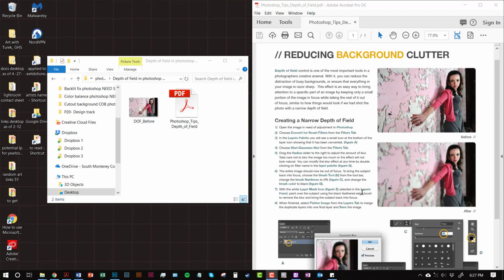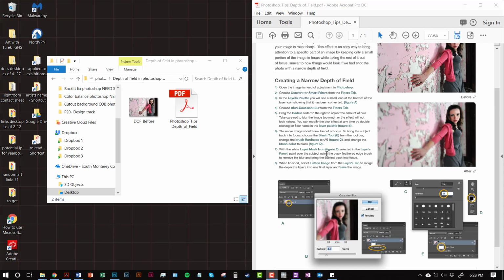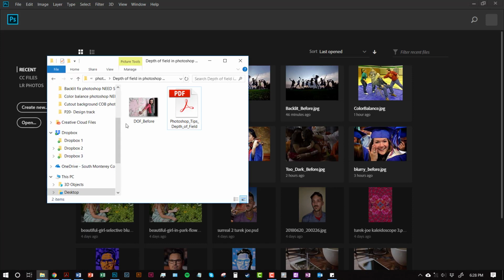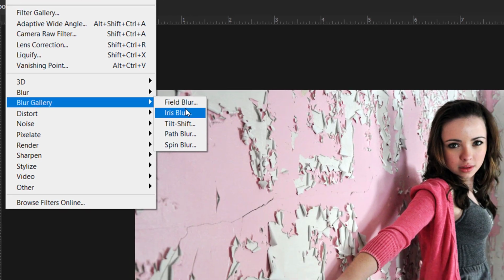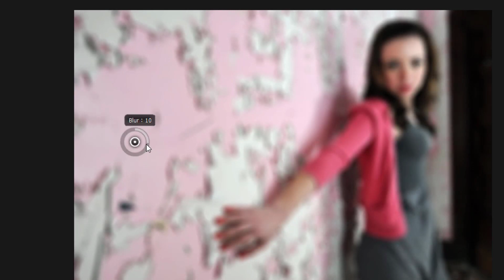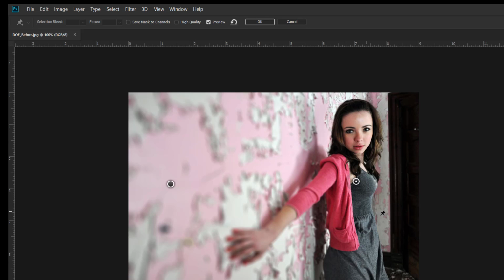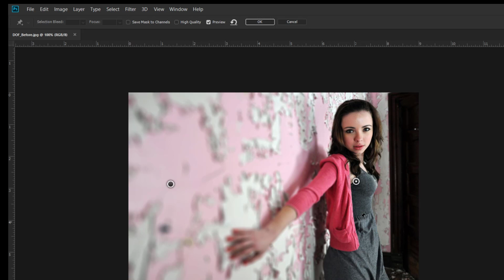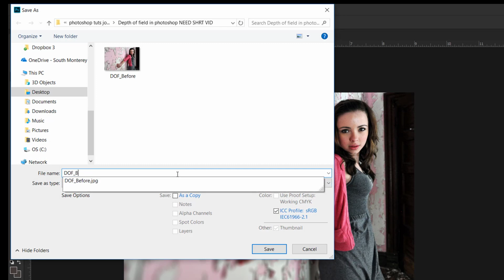Creating DOF with the blur gallery in Photoshop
0:41 open photoshop and your file
0:48 go to Filter-Blur gallery- Field blur
0:59 How the blur pins work
1:39 Click OK and save it as a JPEG with a different file name